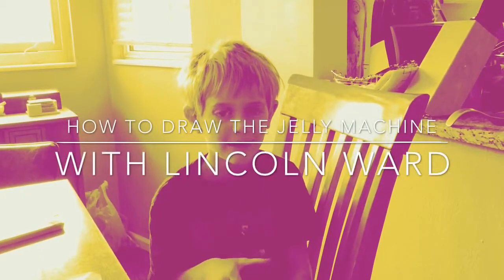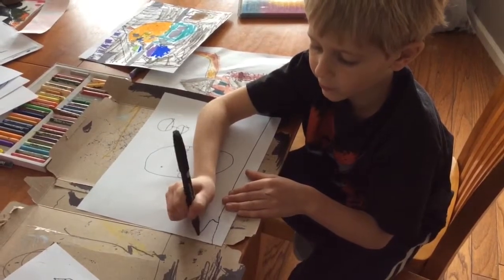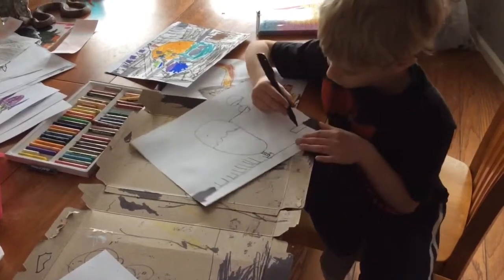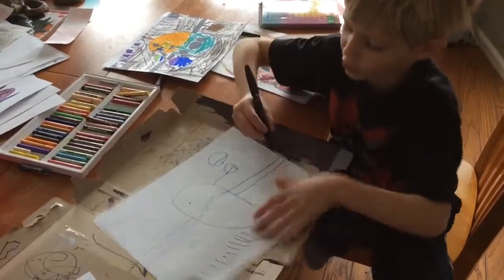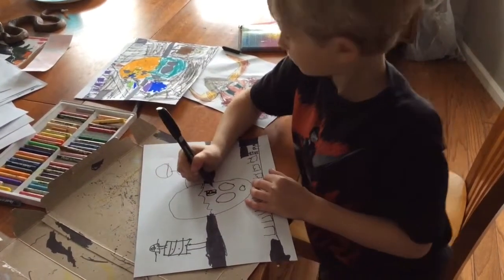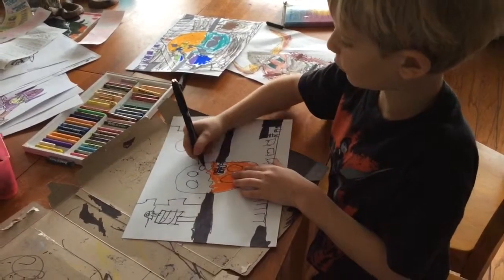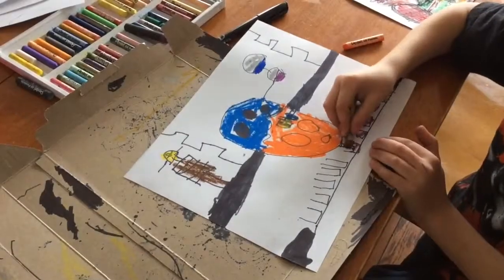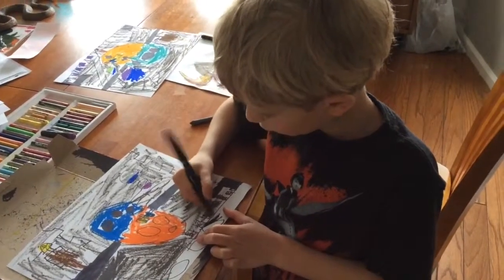How to Draw the Jelly Machine